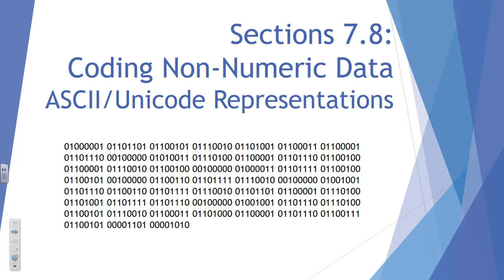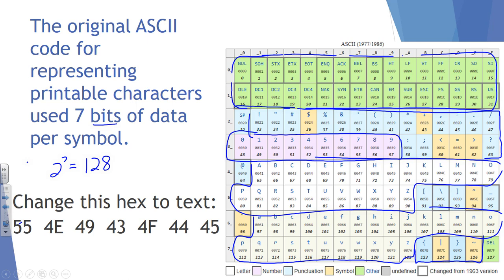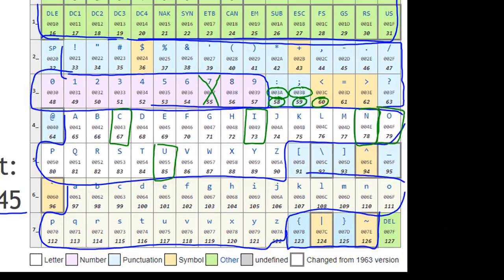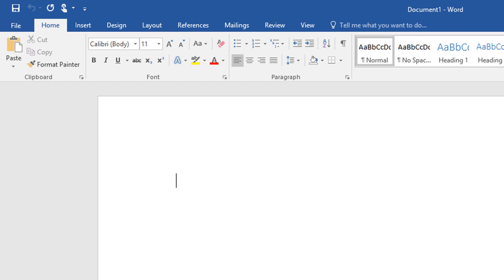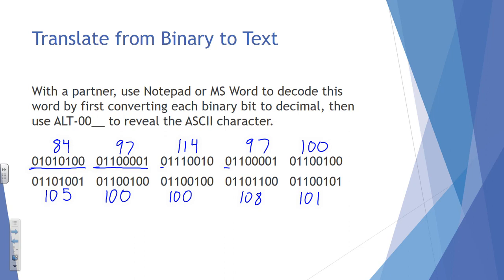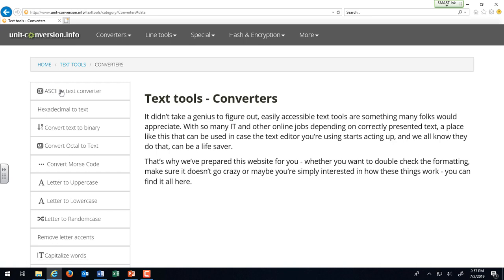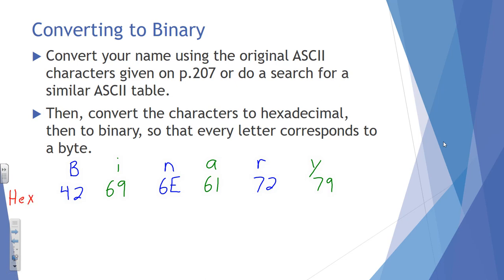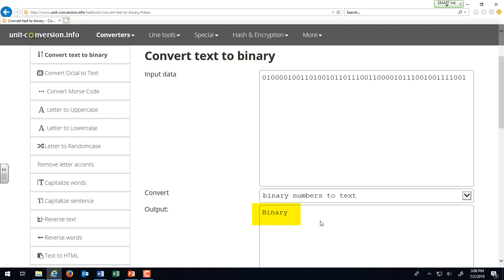OLD Math & Logic: Coding Non-numeric Data